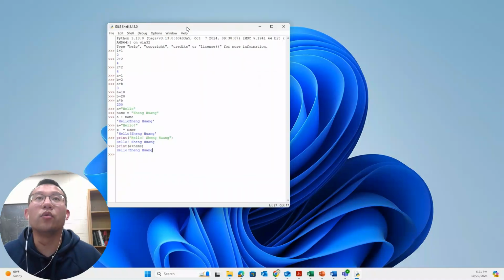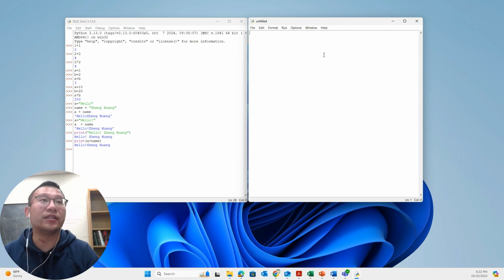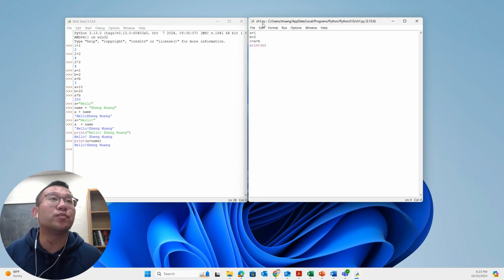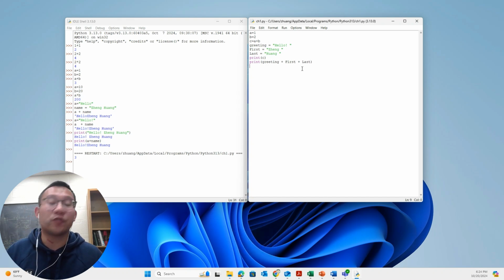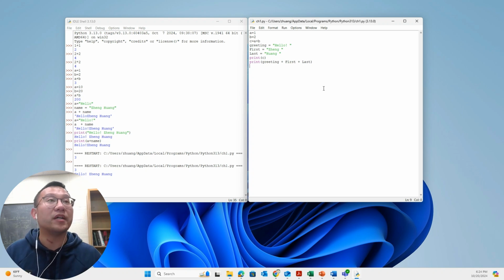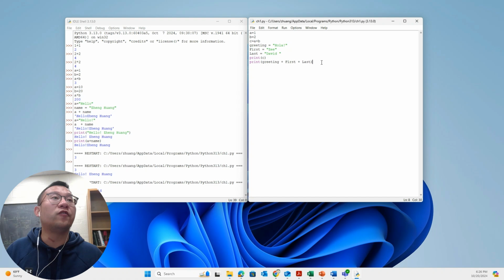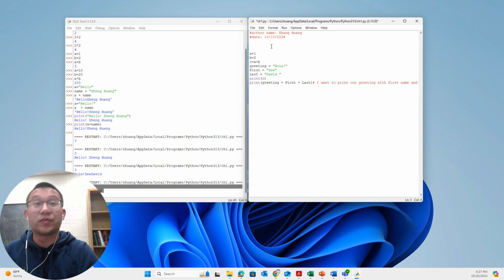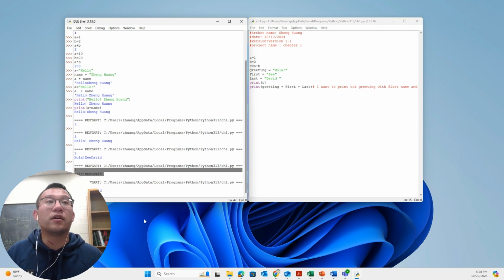how to run python files